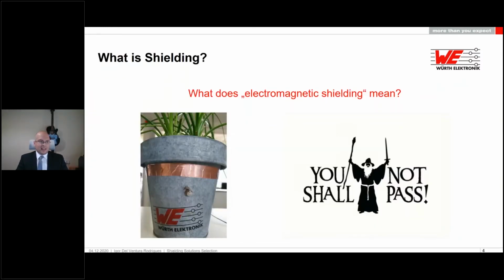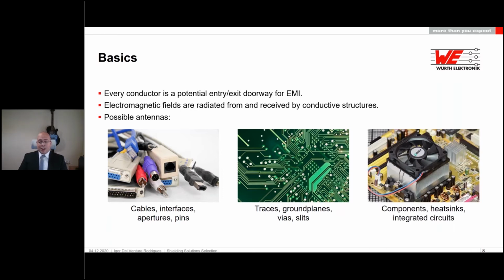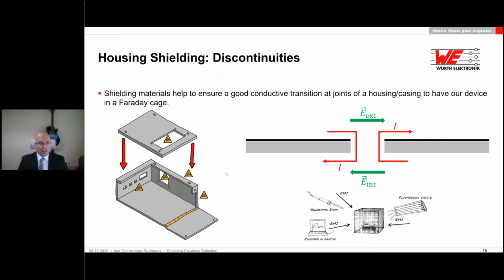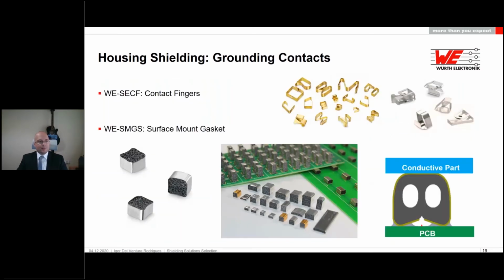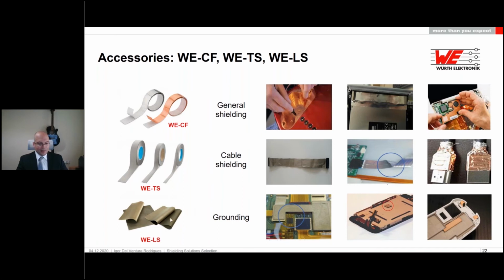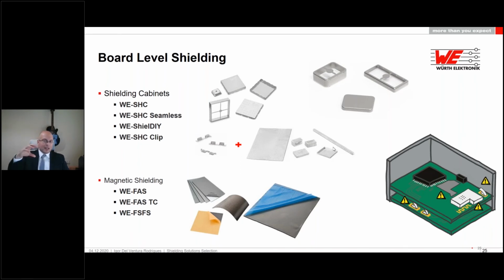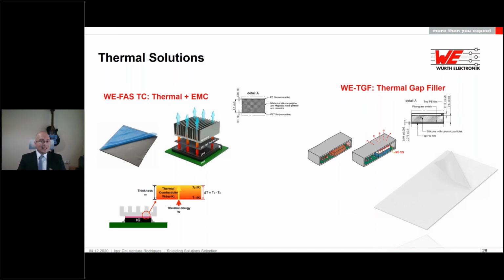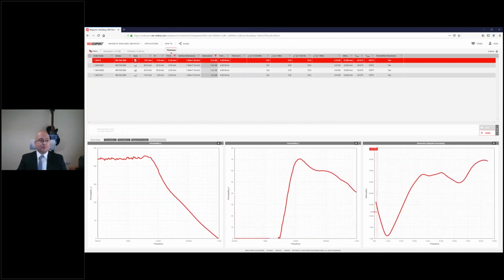WE meet @ Digital Days 2020: Shielding Options and solutions. What best fits your design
This presentation was part of our virtual conference (1-3 Dec): WE meet @ Digital Days 2020

In order to pass EMC and/or keep your product working up to the standards you need, or when on-board filtering or fitting a ferrite is not feasible, the utilization of Electromagnetic Shielding Materials turns into a necessity.
Currently WE offer a large amount of shielding solutions which can do this and much more. But which one is the ideal for your specific project? During this session we will explore all the options available and their respective applications as well as taking a quick look at Thermal Management solutions from WE.